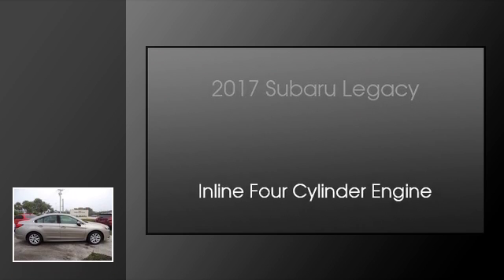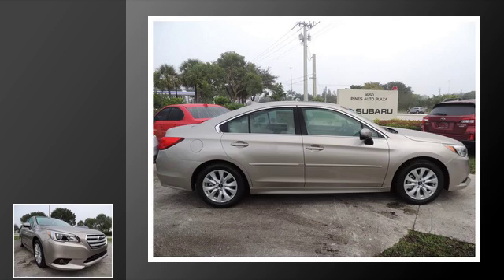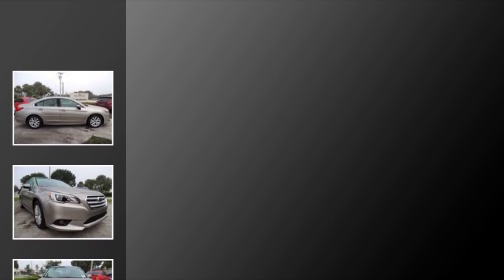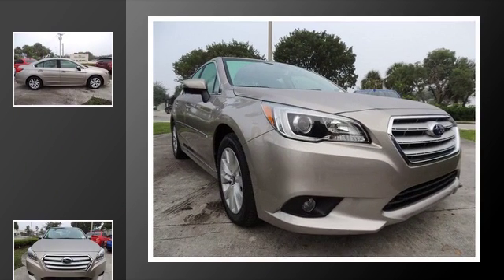2017 Subaru Legacy